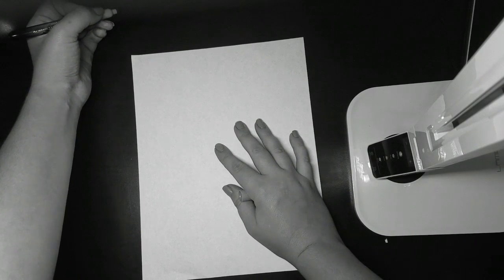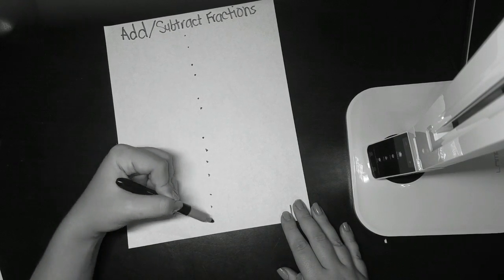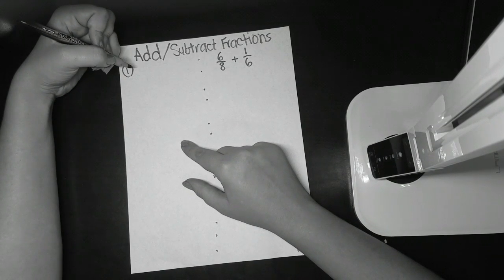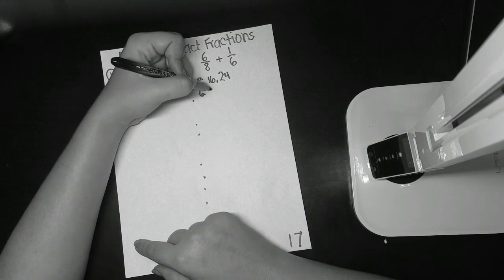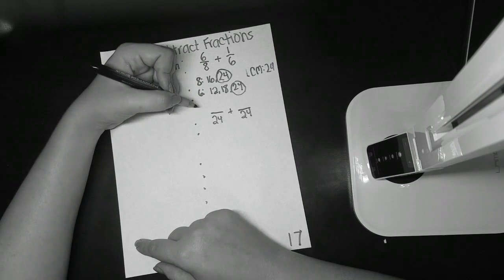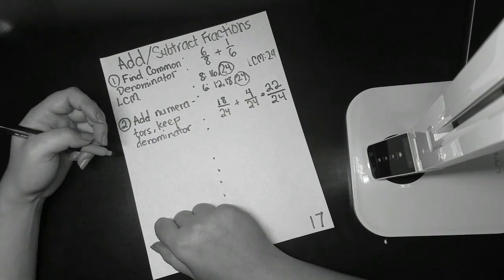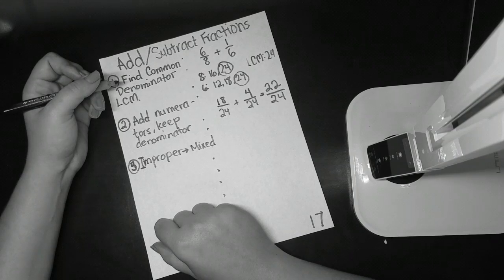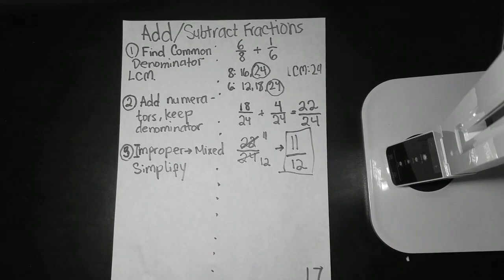Add/subtract fractions Steps